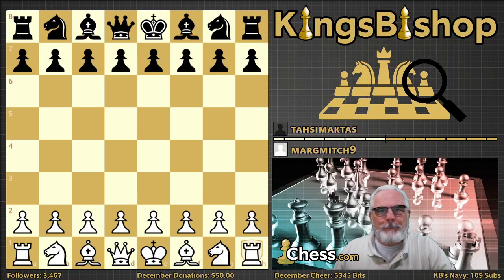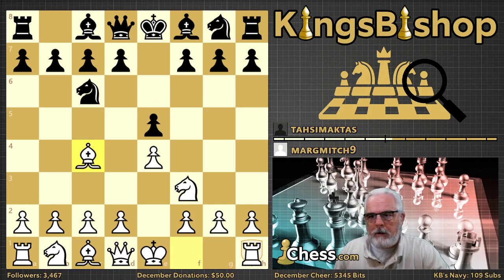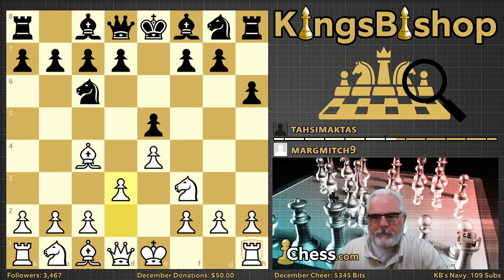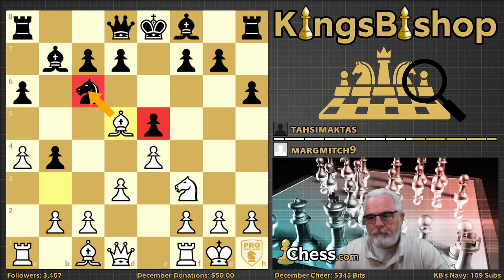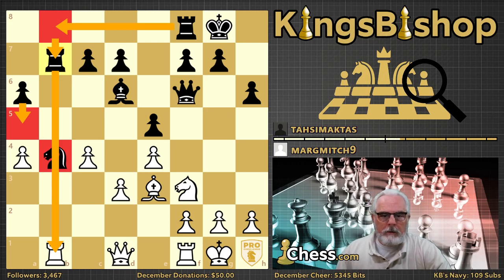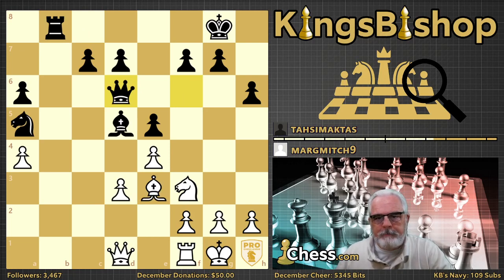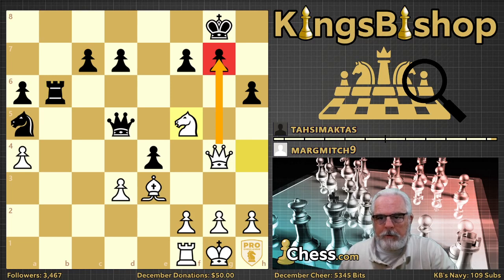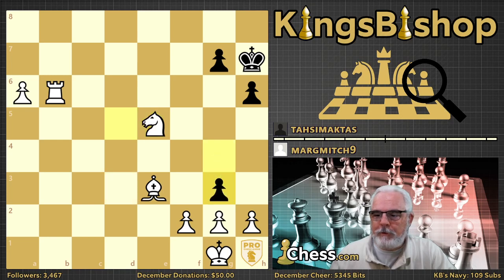Margaret's Masterpiece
Coach Daniel showcases one of the best games played by one of his students.

You can commission a video on the game of your choice, whether it is one of your own games or a game of one of your favorite players.